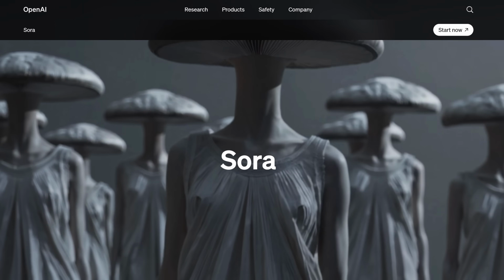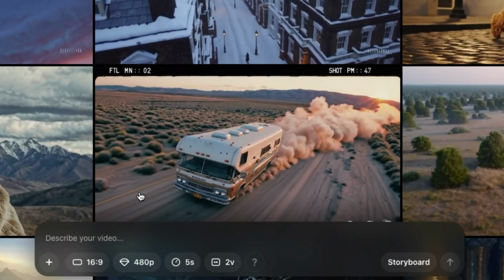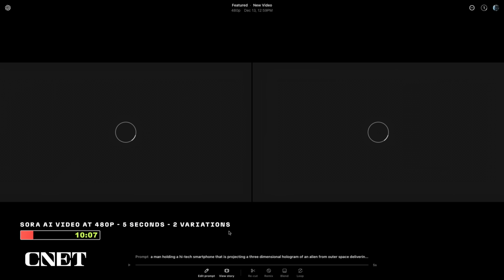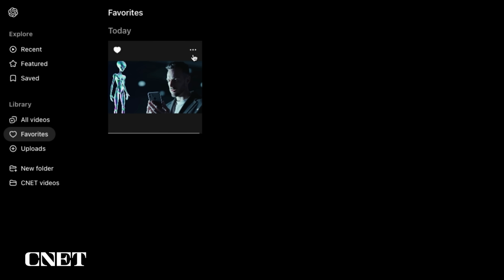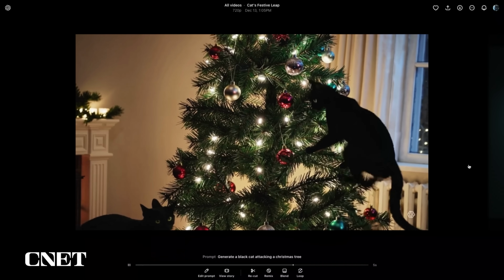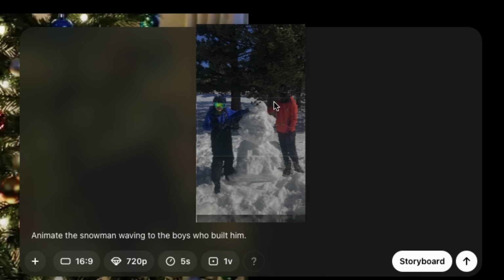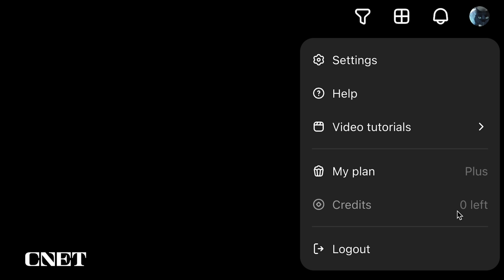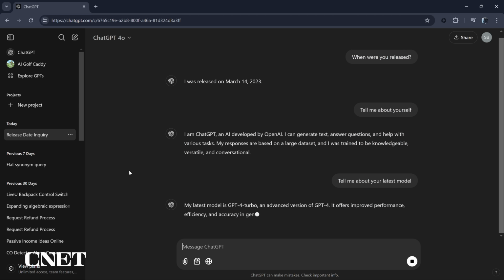OpenAI's Sora AI Video Generator First Look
I tried OpenAI's Sora AI Video Generator and was blown away by the results but underwhelmed by the limited number of high-resolution video generations and durations.

0:00 Intro
0:13 ChatGPT Plus and Pro Pricing
0:29 Sora Explore Section
0:58 Sora Your Library Section
1:06 Sora Toolbar Features
2:40 How To Generate a 480p AI Video
4:04 How To Manage Your AI Generated Videos
5:07 How To Generate a 720p AI Video
7:05 How To Upload and Animate Still Images
9:36 Sora AI Video Generation Limitations
10:30 Final Thoughts on Sora
11:24 Competitors to Sora